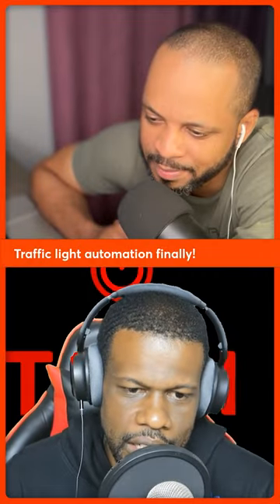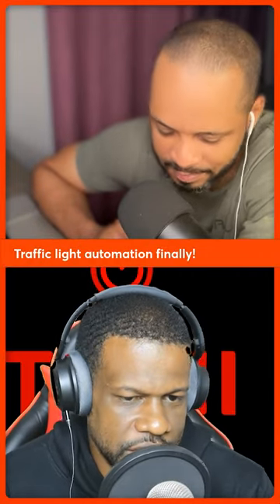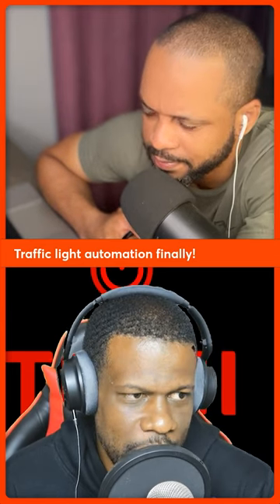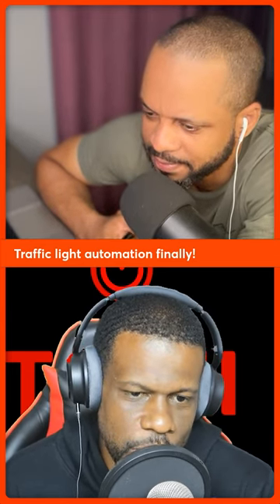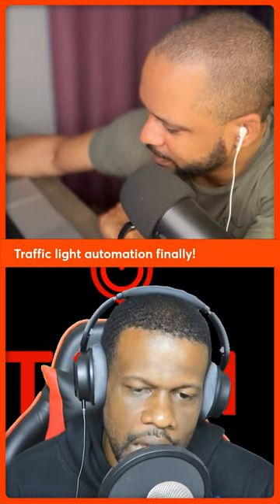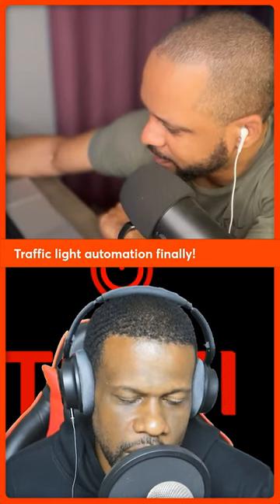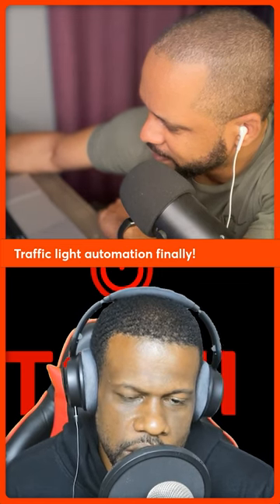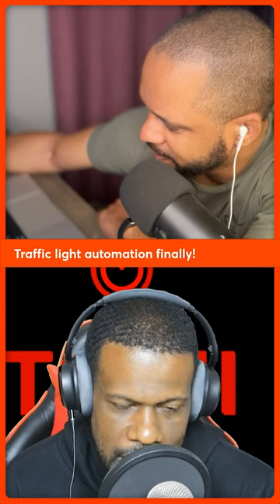Traffic light automation finally